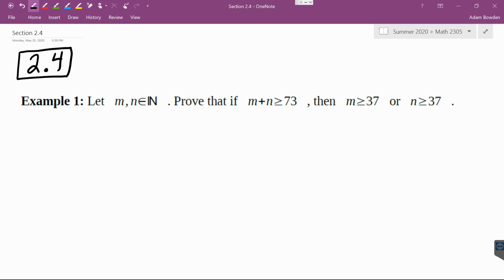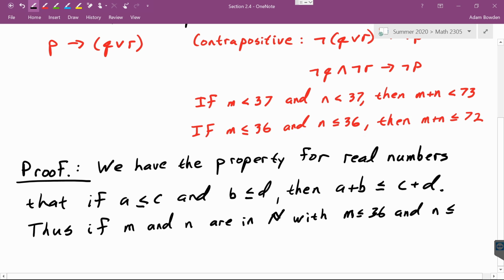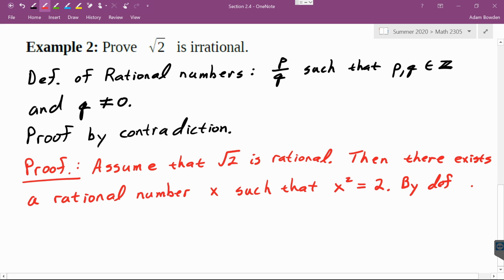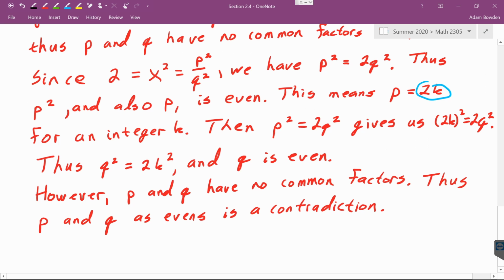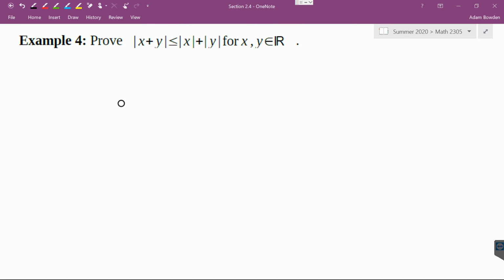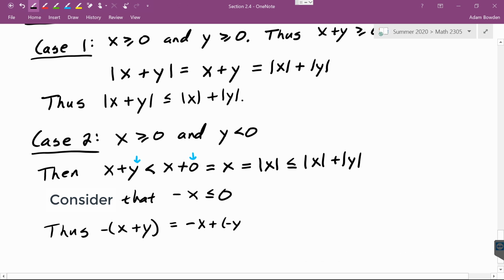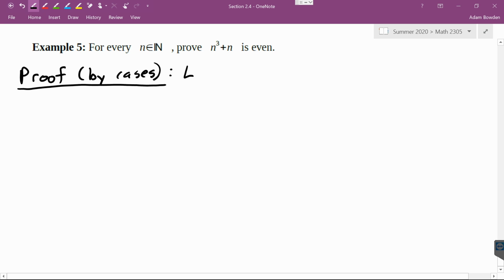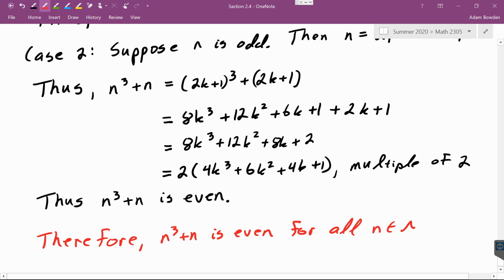Discrete Math - Section 2.4